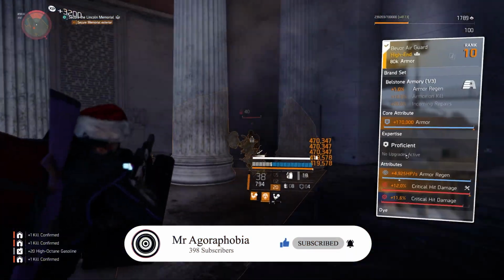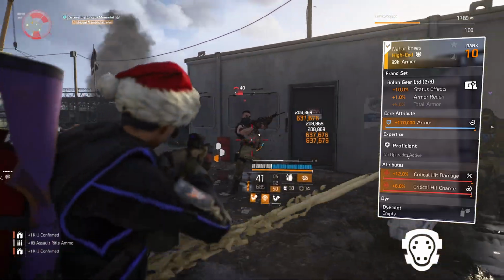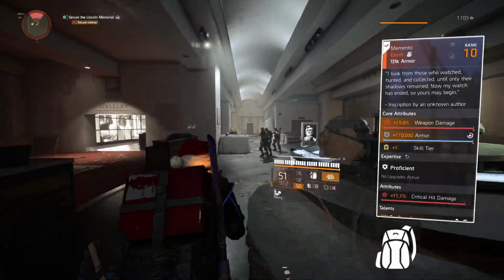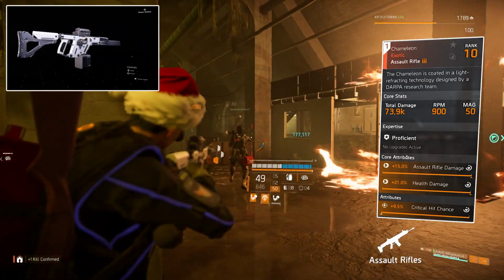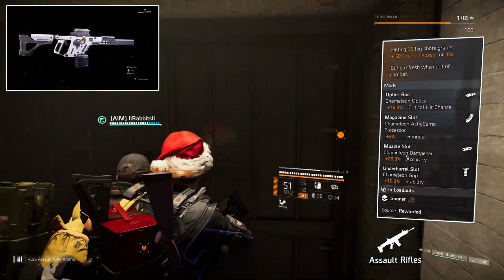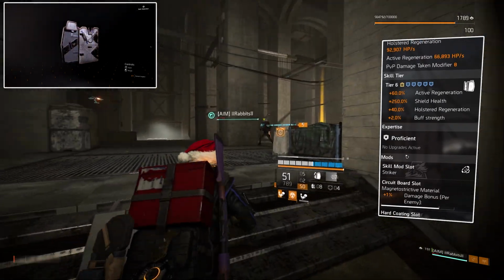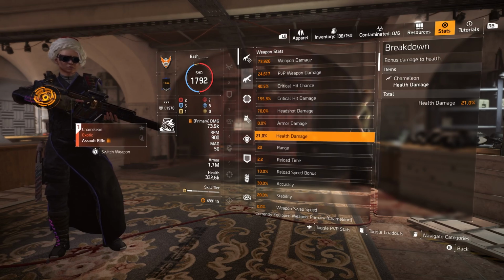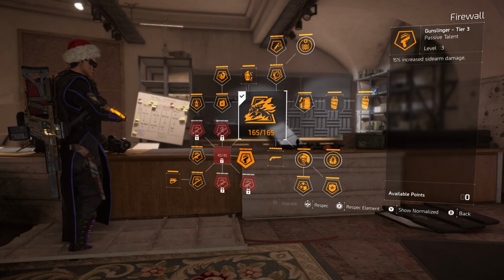The Division 2 "MAKES HEROIC EASY" "200% CRIT DAMAGE" "5% ARMOUR REGEN" "100%+ WEAPON DAMAGE"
This is a build I put together that makes heroic content really easy because you have so much survivability.